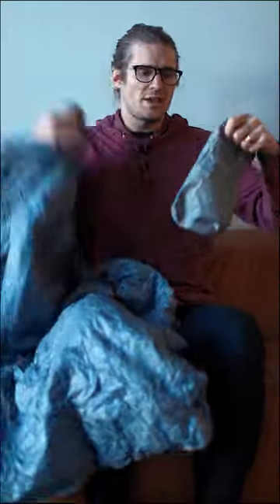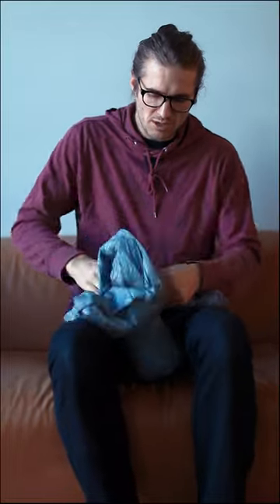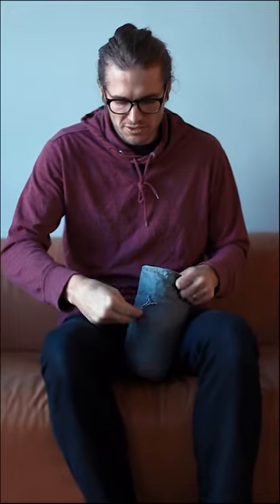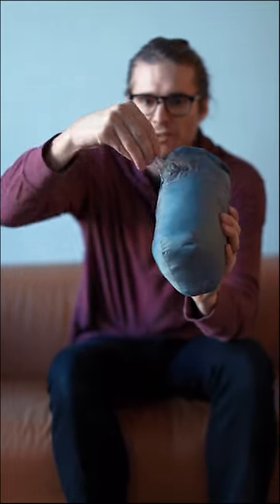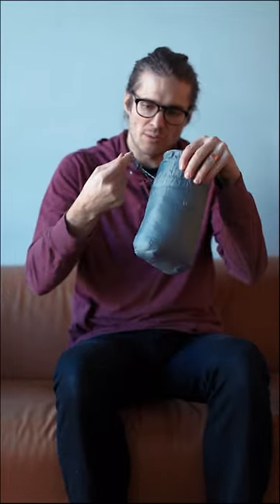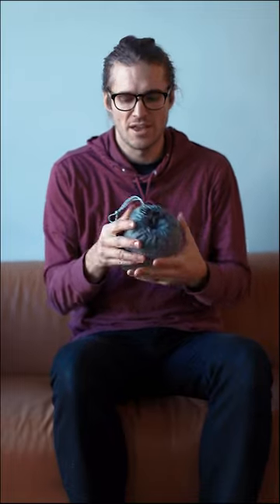How To Stuff Your Layover Blanket Into The Stuff Sack.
A few tips on how to stuff your layover blanket into a the stuff sack.